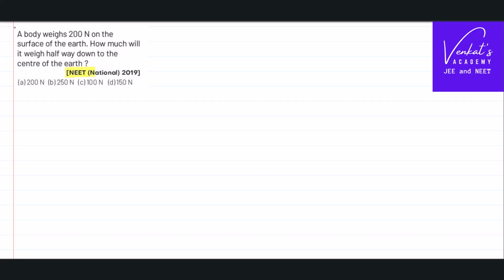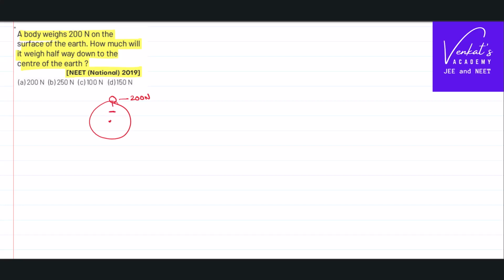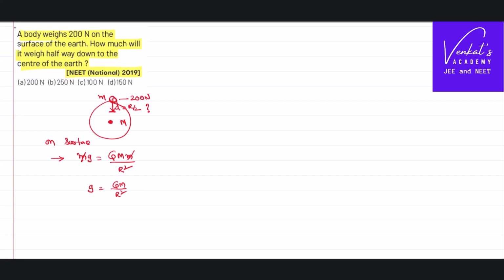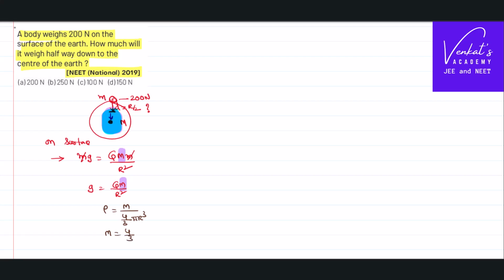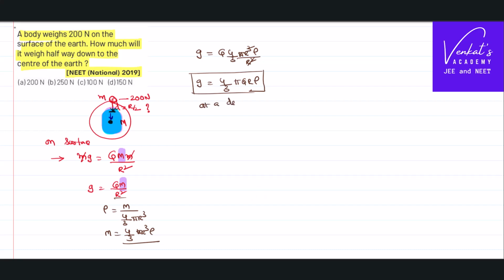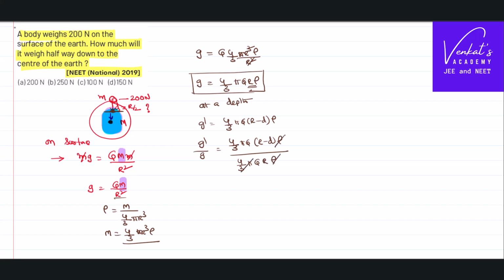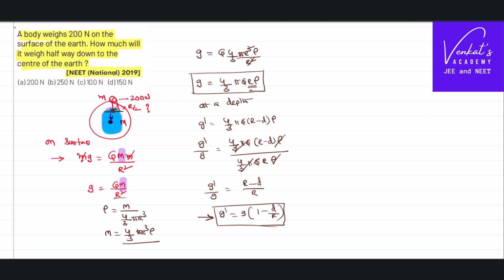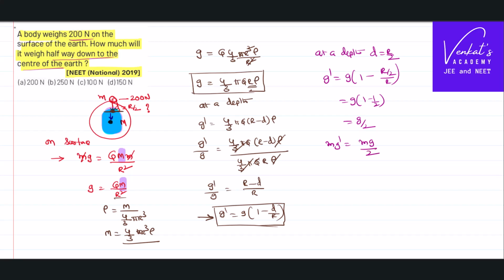NEET 2019 Question in Gravitation Finding Weight at a depth half the radius of the earth